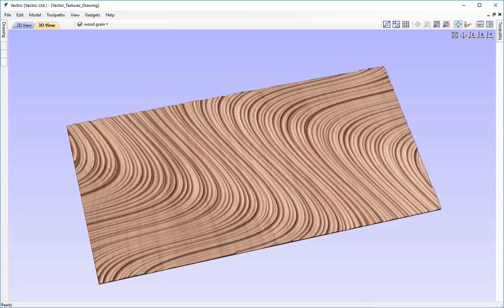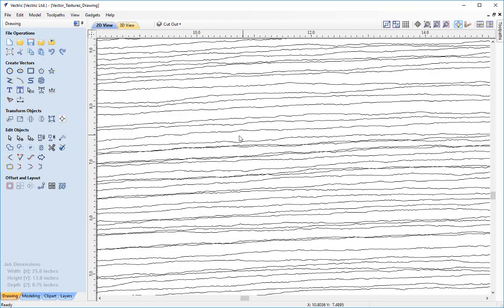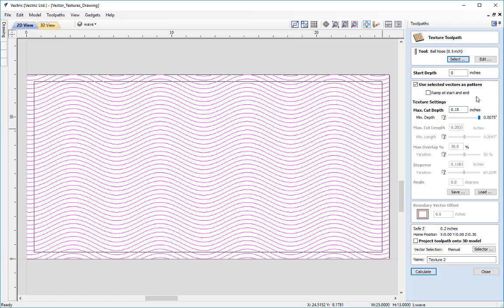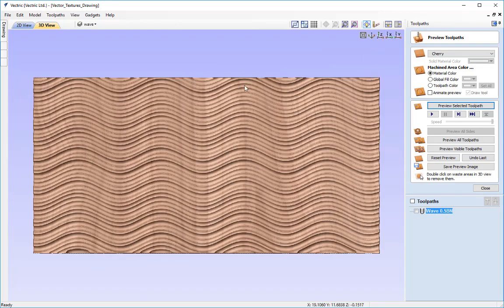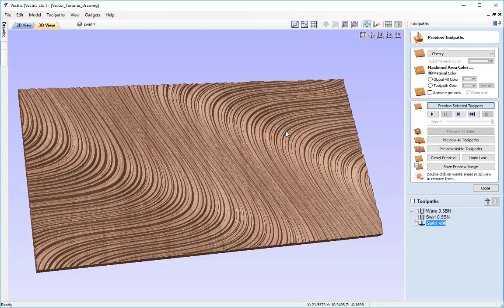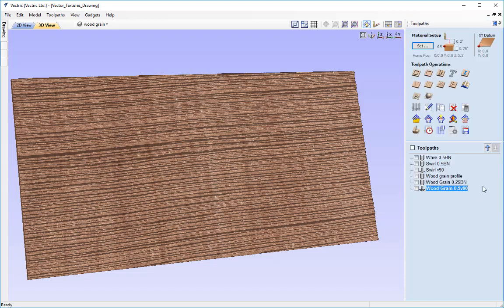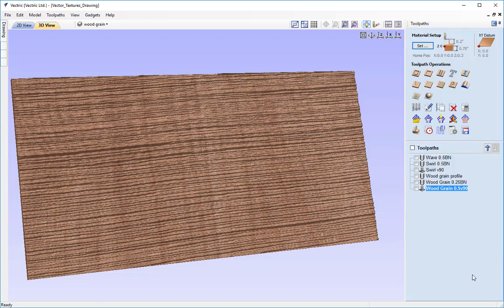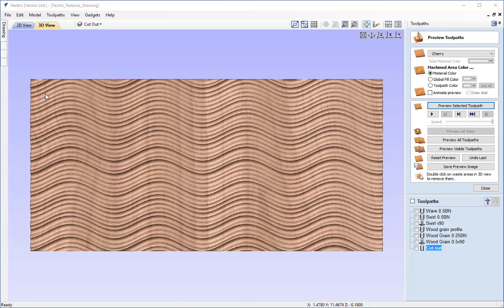Vector Textures | 2.5D Toolpaths | V9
In this video we take the vectors from the Vector Texture Creation video and look at how we can apply the Texture toolpath to them. We create varying depth output to cut decorative texture panels and faux wood grain effects.